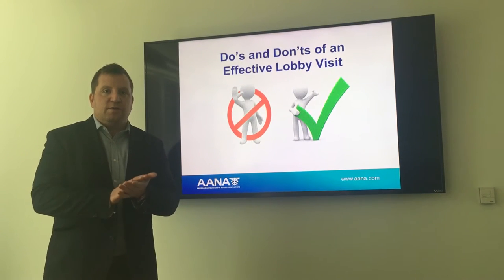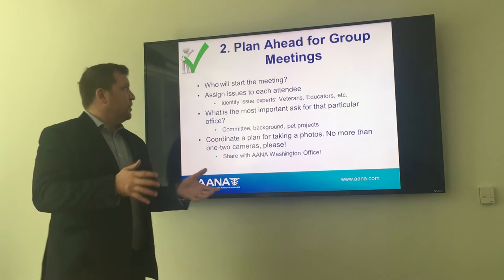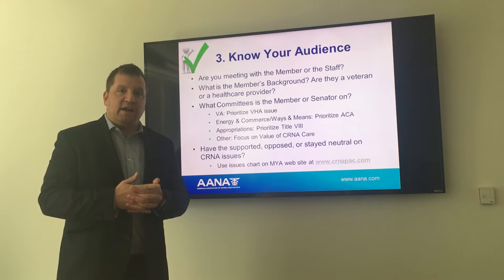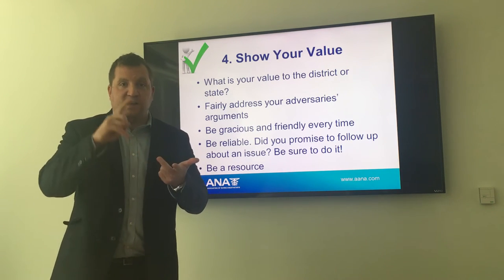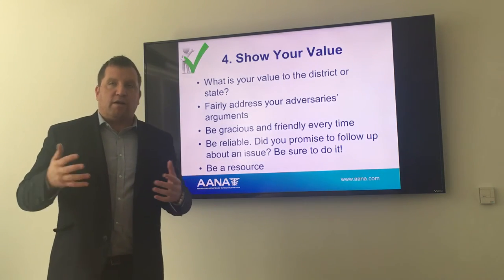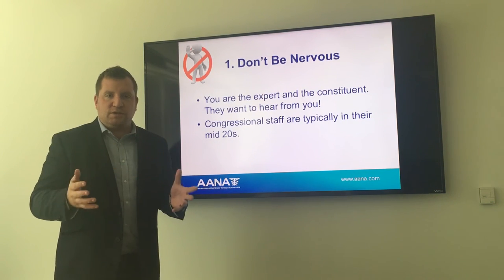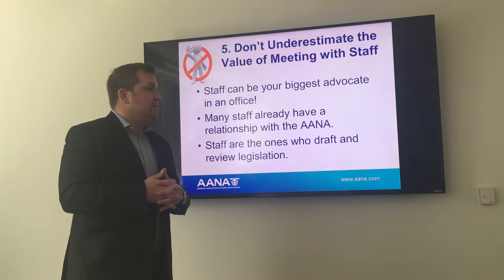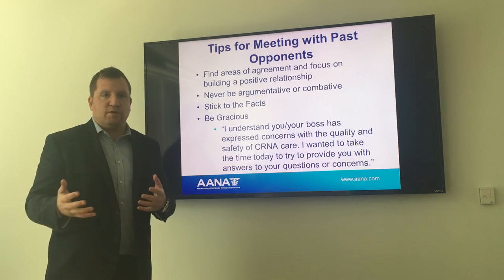Do's and Don'ts of an Effective Lobby Visit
In preparation for the 2017 AANA Mid-Year Assembly, Ralph Kohl, AANA Senior Director of Federal Government Affairs, walks through some do's and don'ts of effective Capitol Hill Meetings.